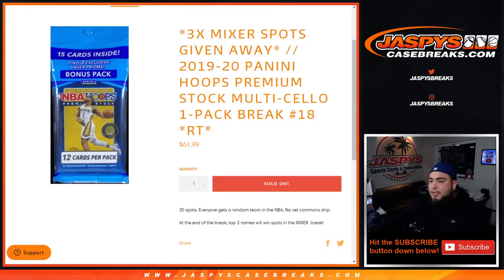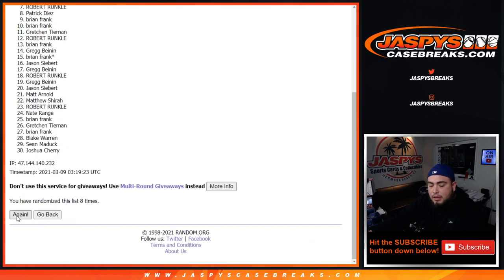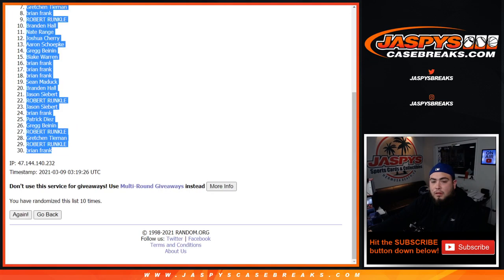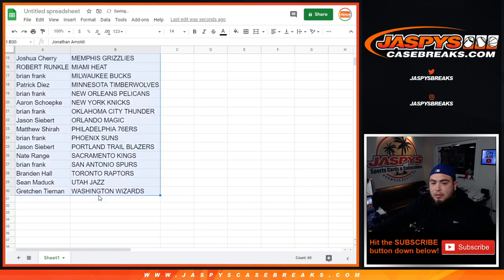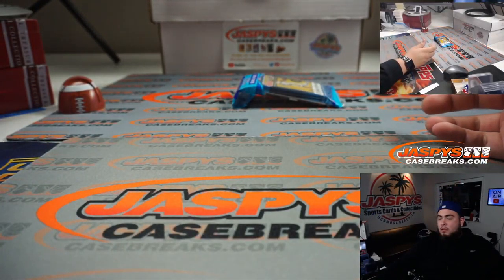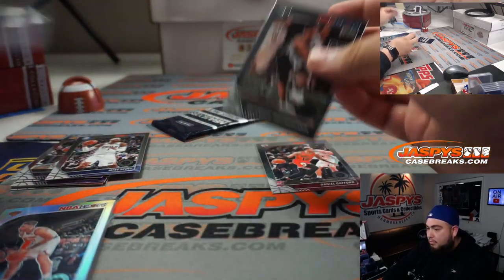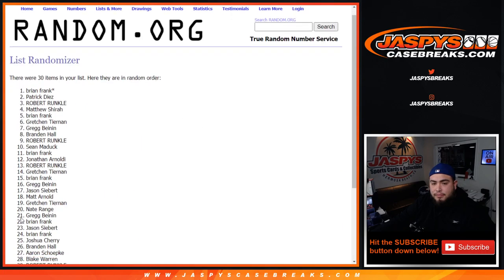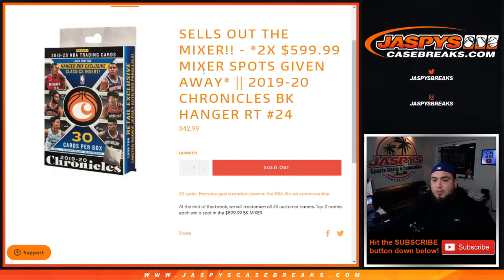M. 3/8/21 - *3x MIXER SPOTS GA* // 2019-20 Panini Hoops Premium Stock Multi-Cello 1-Pack #18 *RT*